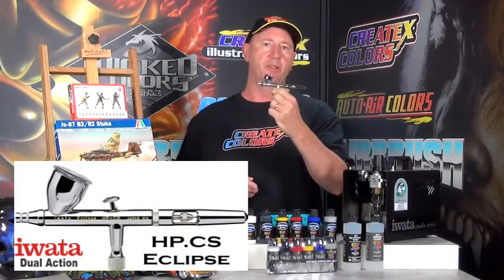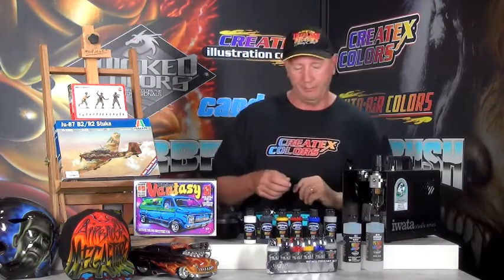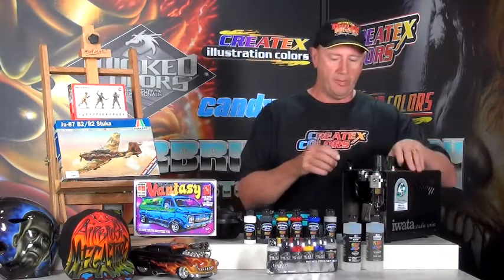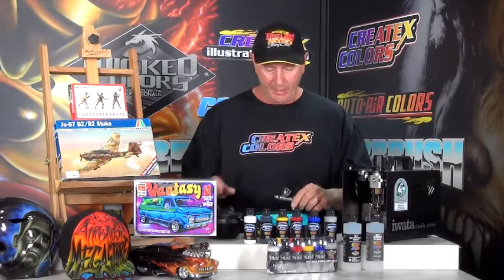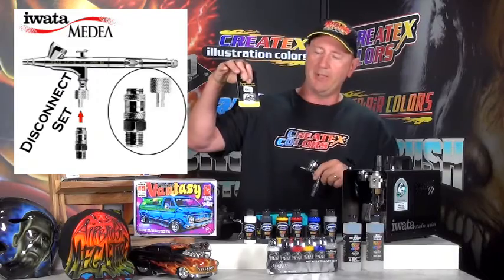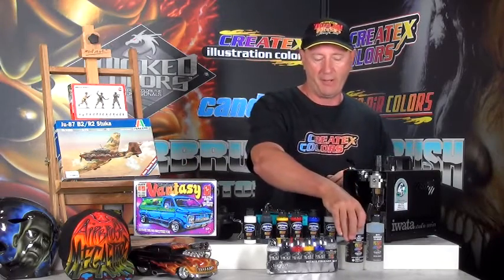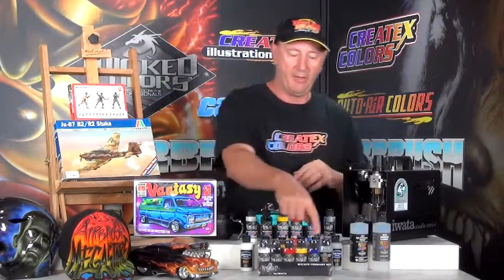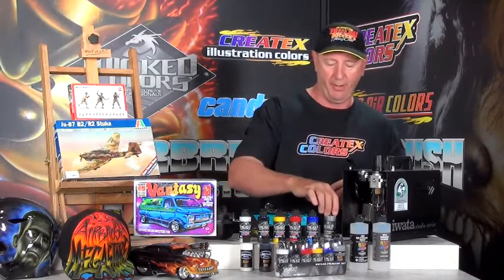Hobbyist Modeller Airbrush Kit Airbrush Megastore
This Hobbyist / Modeller kit is suited to all models from 1/25th and smaller, with a great selection of equipment capable of even fine detail to paints suited to all Modelling situations. A top class kit that will leave you not wanting for much more..
Selecting a kit that has been professional matched makes perfect sense, no need to guess what works with your hard earned, we have you well catered for.